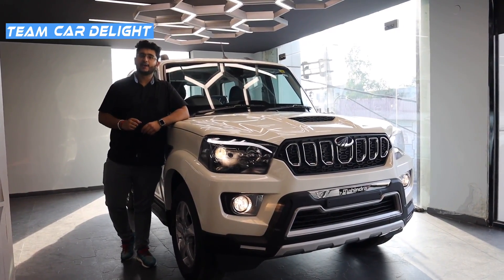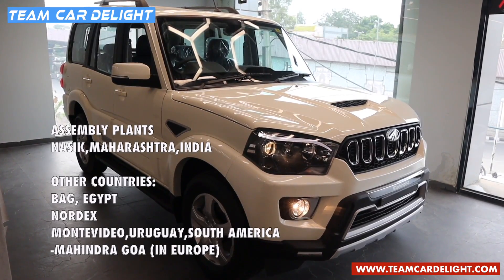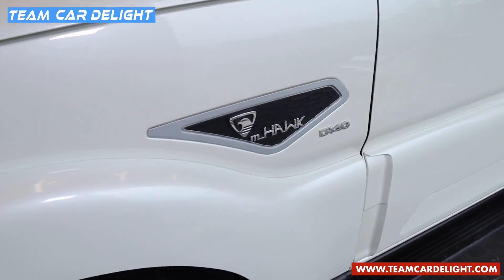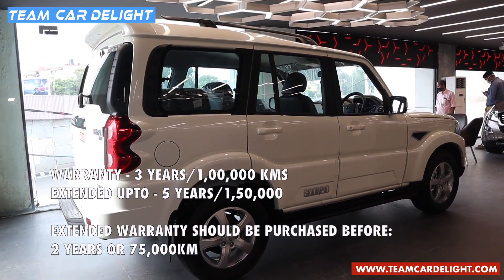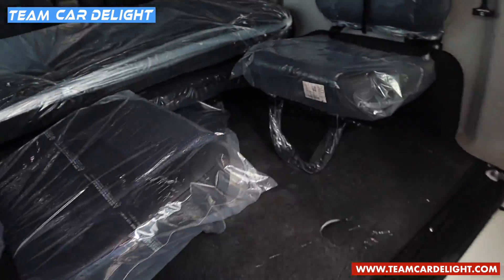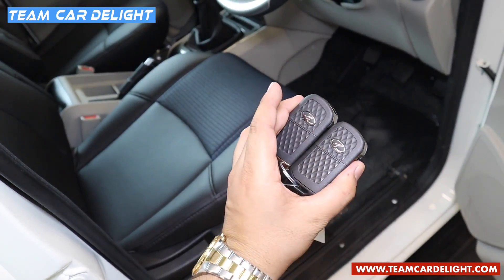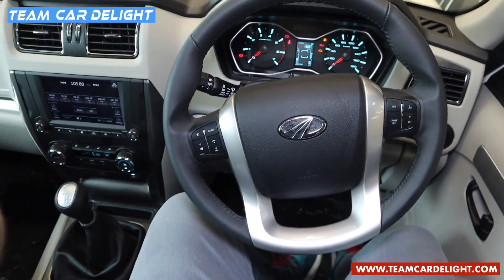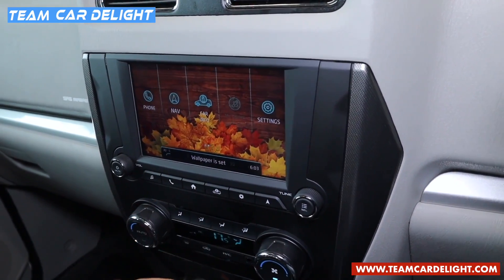Mahindra Scorpio S11 - Detailed Review with On Road Price,New Features | Scorpio 2020 Top Model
Mahindra Scorpio S11 Top Model Review, Features, Price, Interior, colours, mileage, safety, dimensions and all other details are covered in the video.

BS 6 Scorpio S11 variant is available in 7 side facing and captain seats, 8 side facing seating option as well.

Top features of this best selling variant are 2 airbags, 17 inch alloys, LED tail lamps, projector headlamps, 7 inch touchscreen infotainment system, rear ac vents, front and rear armrest, leather wrapped steering, electrically adjustable ORVMs.

Colour options are Silver, Red, White and Black.